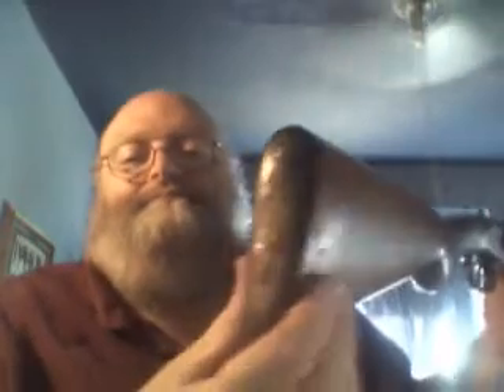Stevens Model 235 Double barrel 16 gague shotgun.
My old Stevens Double Barrel Shotgun. 16 Gague, Model 235.